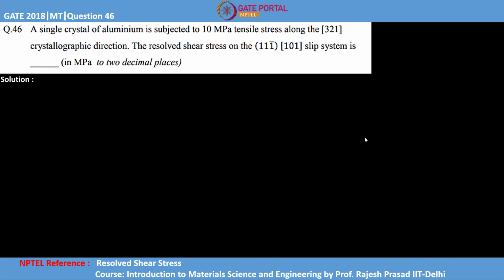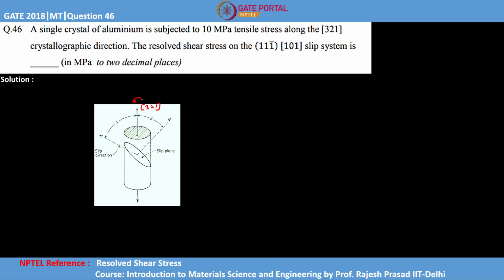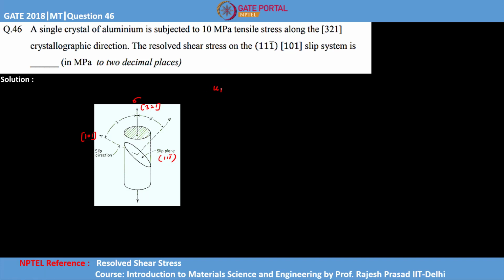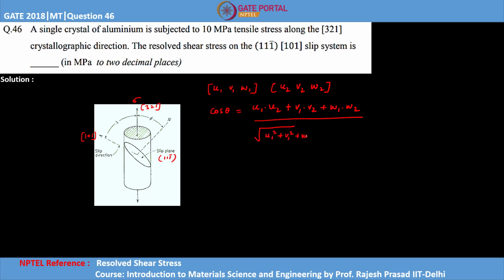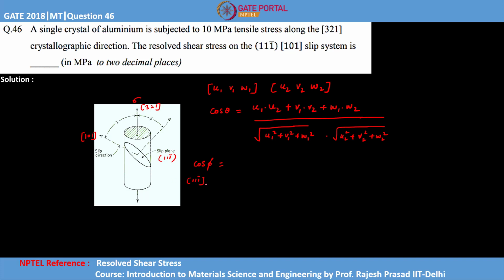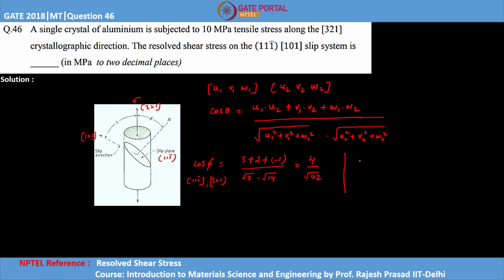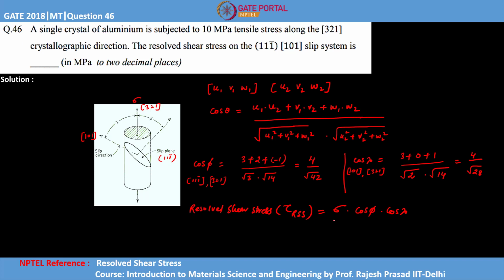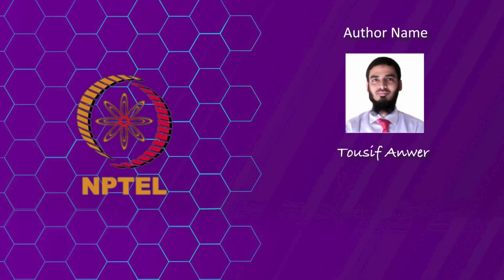Q46 MT 2018